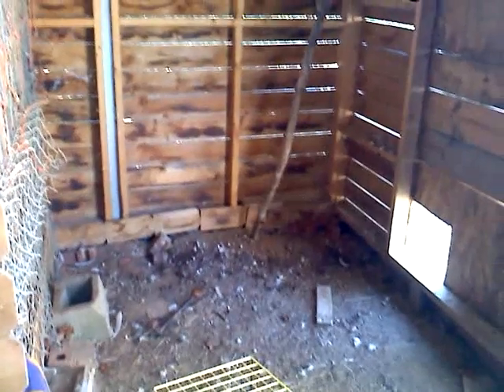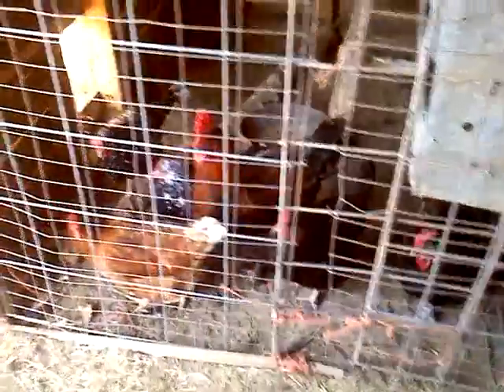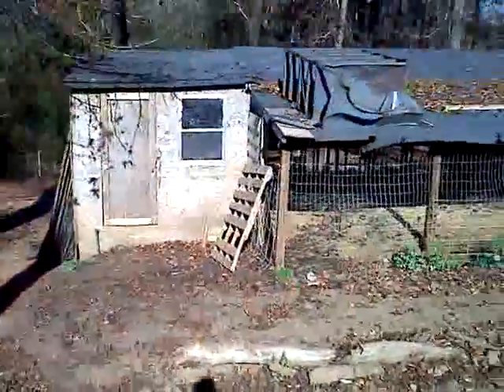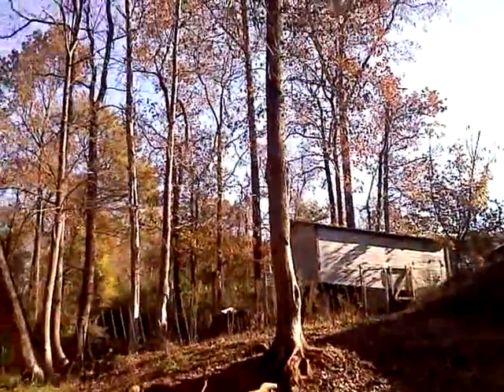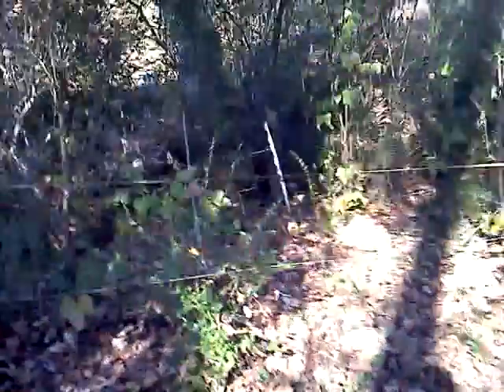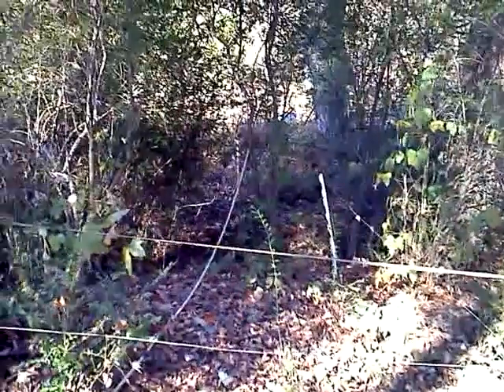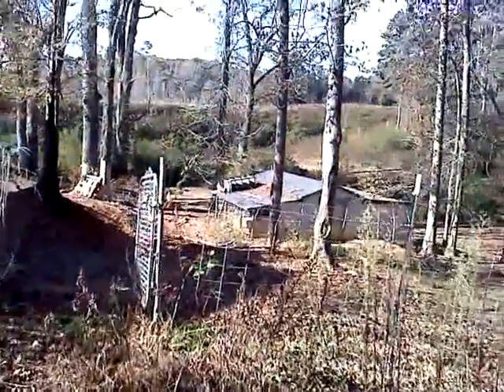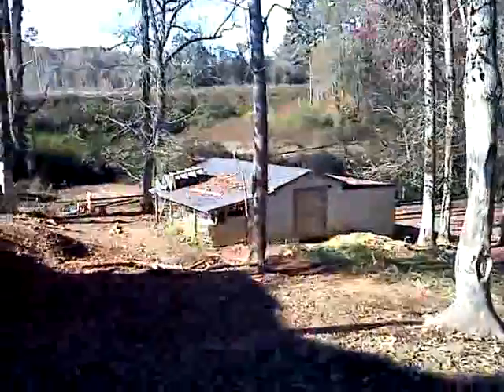Sweet Gum Minis Fall 2013 - Goats are returning in 2014!!!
Little video to show how the farm looks right now. So blank and bare as we have started making changes to prepare for the return of goats! We are selling the horses and all the horse stuff (excluding the horse trailer) and will be bringing in Mini-Manchas and Nigerian Dwarfs in 2014. Check back often for updates!